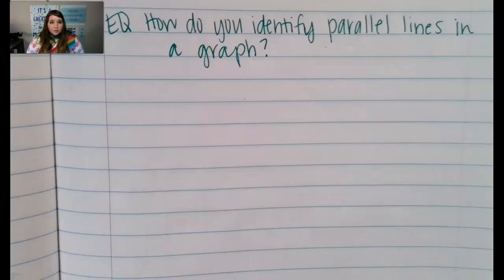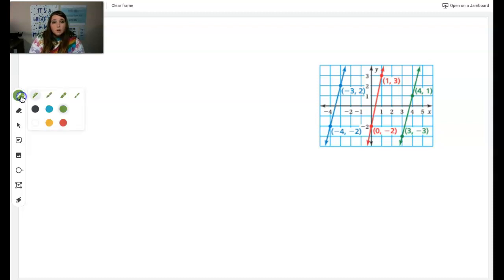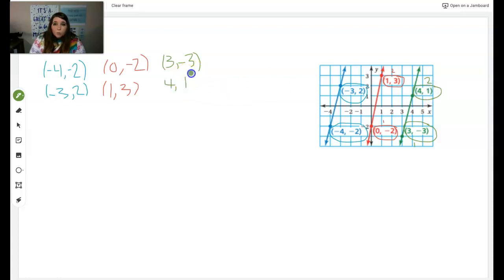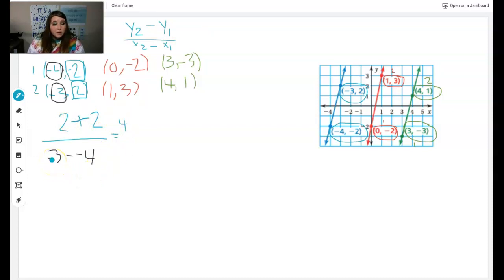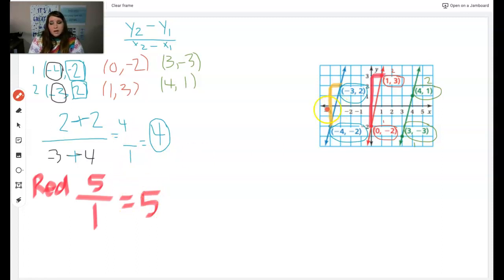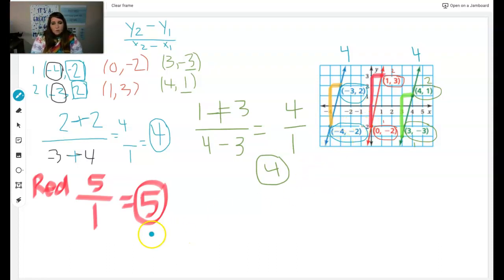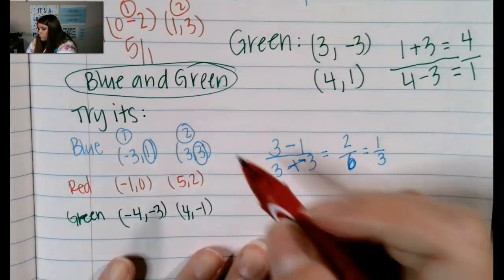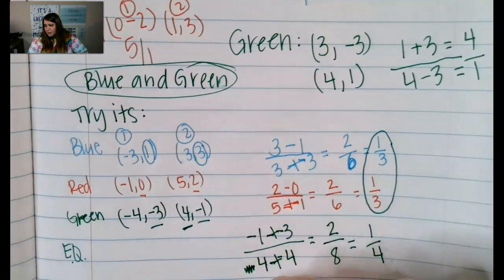Identifying Parallel Lines in a Graph